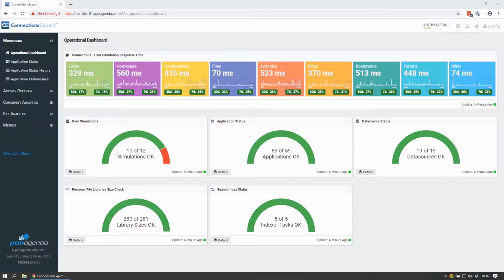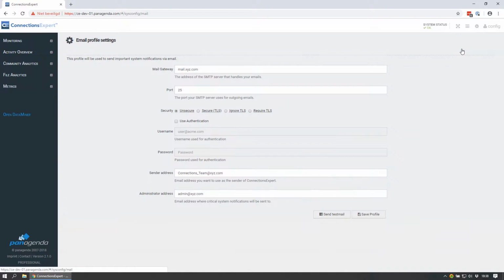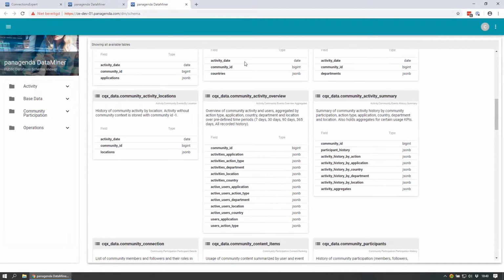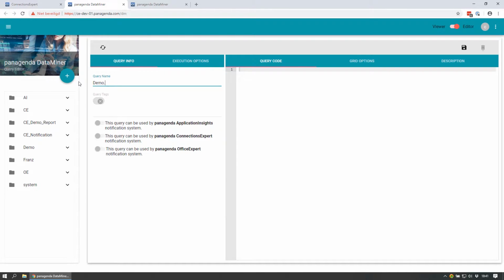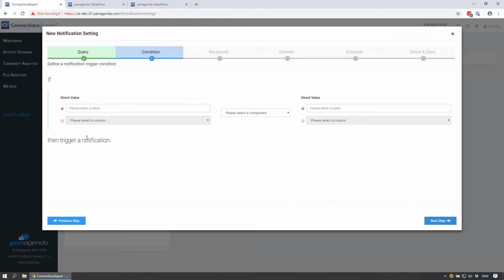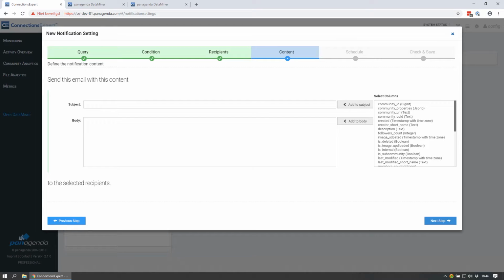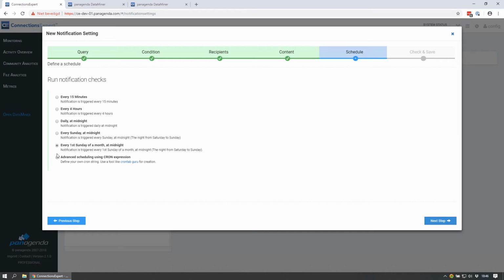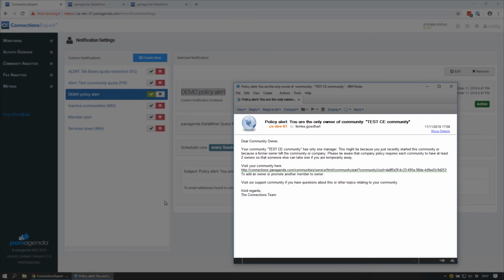Setting up Notifications in ConnectionsExpert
In this video Femke Goedhart explains that notifications can be used to send email alerts to users about events taking place in IBM Connections.